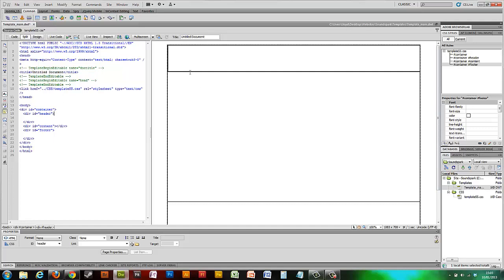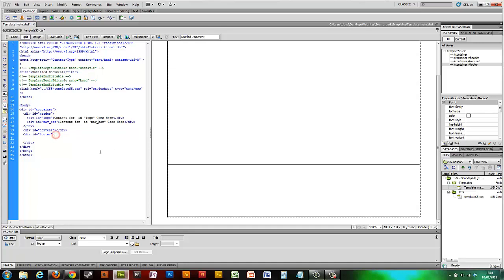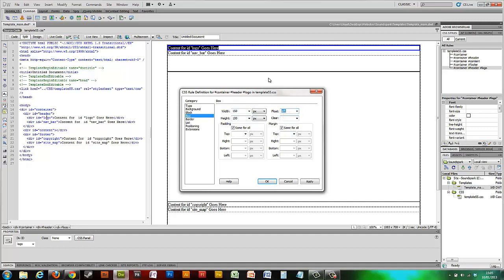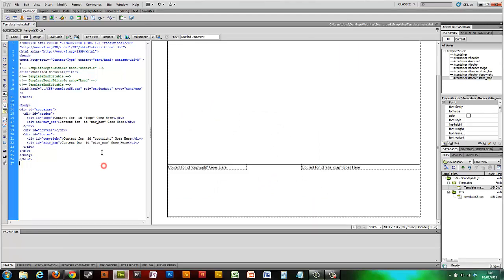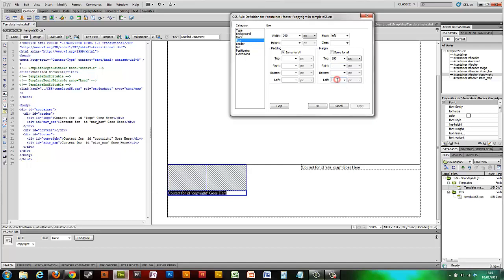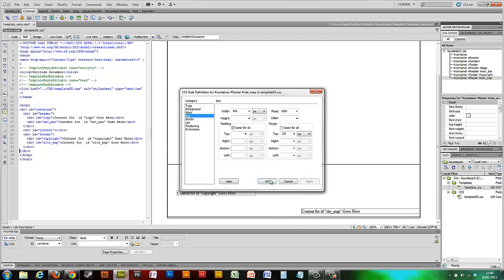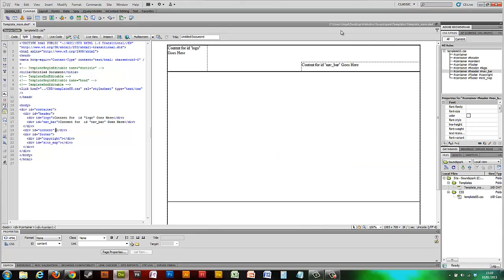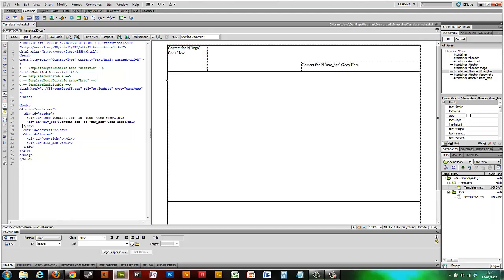Dreamweaver CS5.5: Moving a div - Reacton tutorials DW007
Quick and straightforward video showing you how to move around any desired div.

Thanks for anyone who whatched and although still under development feel free to have a browse through my website and leave any feed back either via the comments below or through the contact page on the site itself.